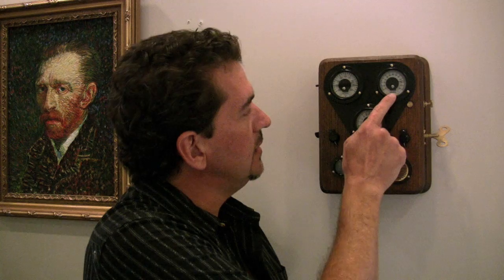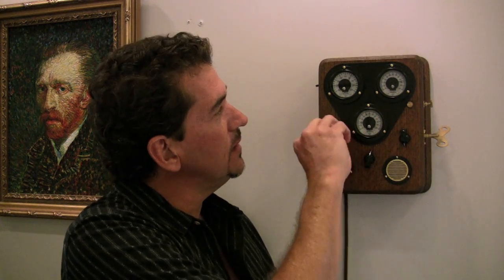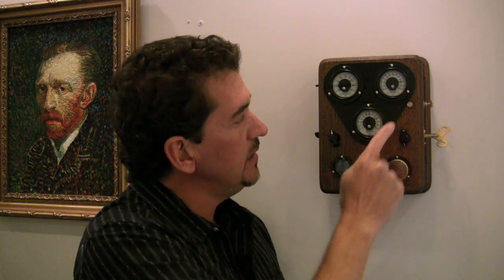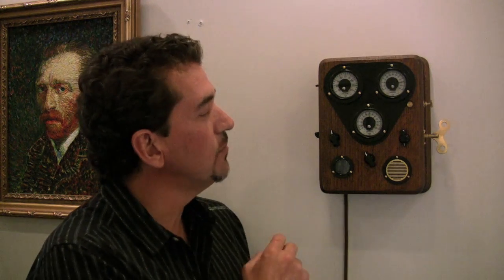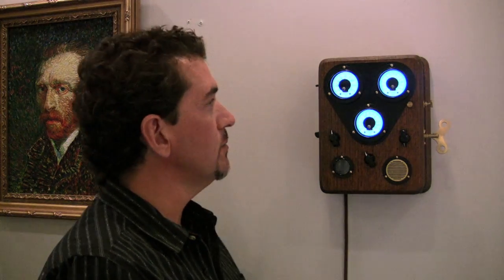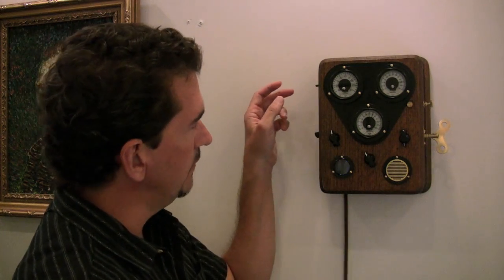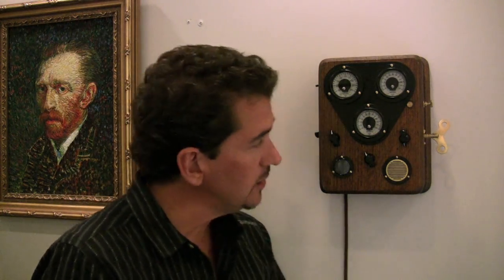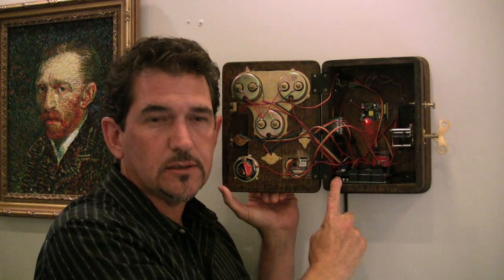Steampunk Analog Gauge Moonphase Clock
A clock I built for a friend of mine in the steampunk style; made with an old oak telephone box, analog volt meters, brass switches and accents, a wind-up mechanism and some surprises. Check out the long version for more detail.